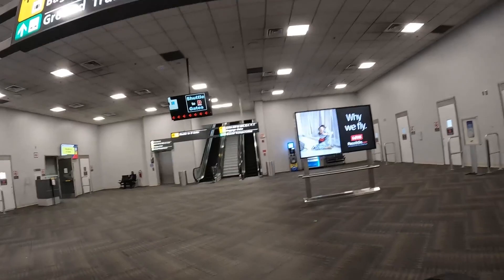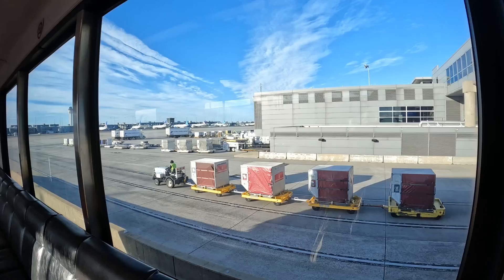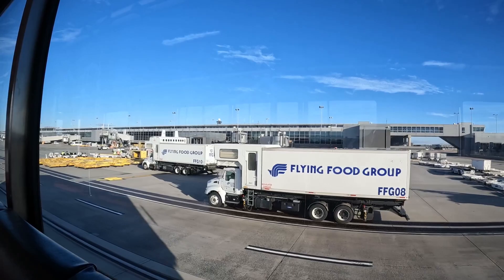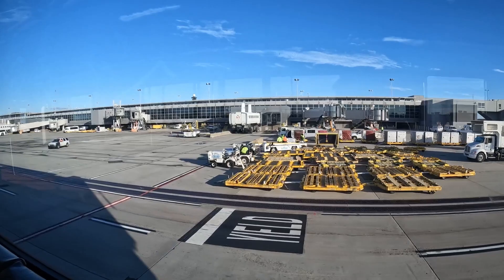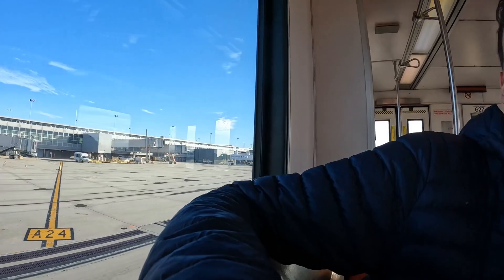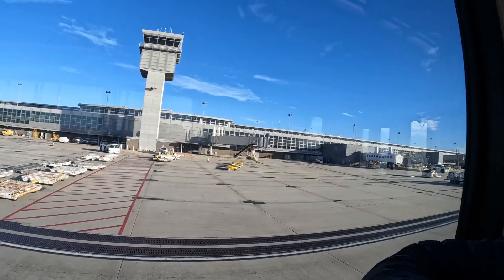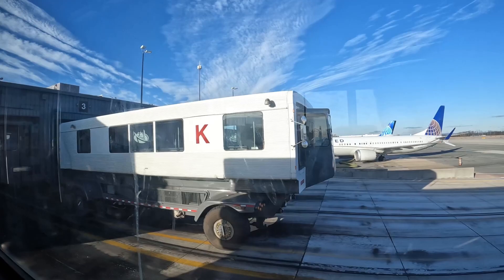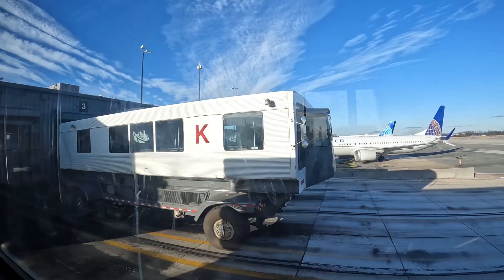Washington Dulles People Mover / Mobile Lounge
Opened in 1962, Washington Dulles Airport originally used 'people movers' to ferry travelers from their terminals directly to their planes.  The jet bridge and the construction of a train system to connect most of the terminals at IAD eventually made these large vehicles mostly obsolete, but they are still used to connect concourse D to the rest of the airport.

I had never been through this airport before and had no idea about this system, so when I stumbled across it I had to go for a ride - and film it to take you with me.

In the video I say that the people mover moves up and down to reach different terminal levels, and it does, but originally of course this was done to bring the mover up to the level of an airplane.

What a cool piece of history!